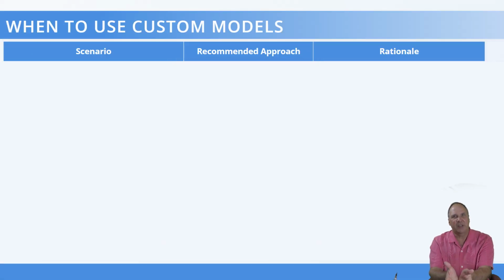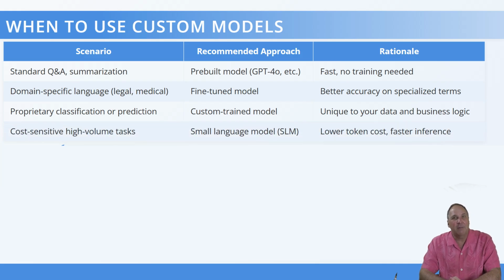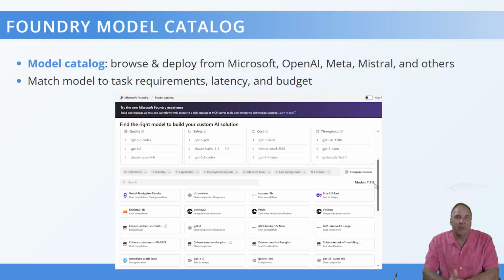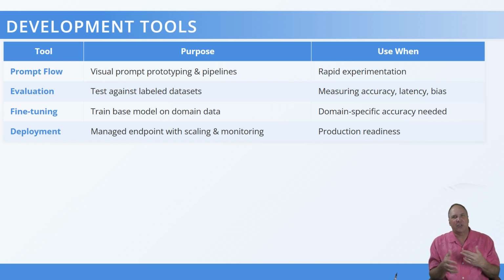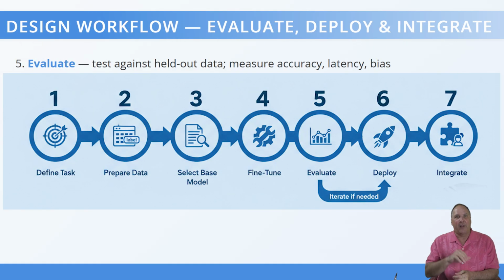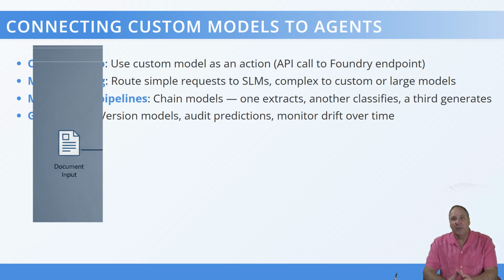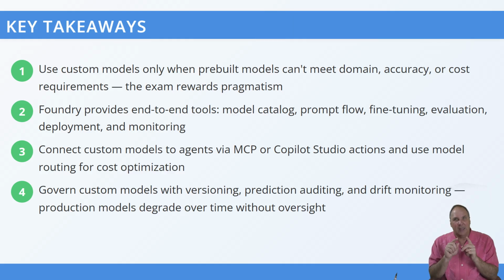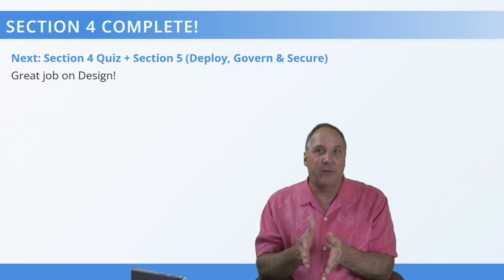Custom Models in Microsoft Foundry | AB‑100 Exam Prep (Ep 4.10)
🎓 AB‑100 Exam Prep: Designing Custom Models in Microsoft Foundry (Ep 4.10)
In this final lecture of Section 4, we dive deep into one of the most advanced topics on the Microsoft AB‑100 Agentic AI Business Solutions exam: designing, evaluating, and deploying custom AI models using Azure AI Foundry.

You’ll learn when custom models are justified, how they fit into enterprise agentic architectures, and the exact workflow Microsoft expects you to understand for the exam.

- How Azure AI Foundry supports custom model development
- The seven‑step workflow for designing and validating custom models
- When to choose custom models vs. prebuilt or fine‑tuned alternatives
- How custom models integrate with Copilot Studio, Dynamics 365, and Power Platform
- Governance, evaluation, and deployment considerations for enterprise AI
- Exam‑specific decision patterns you must know for the Design domain

This video is part of the Microsoft AB‑100 Agentic AI Business Solutions Exam Prep Course, covering every topic across Plan, Design, and Deploy domains with real‑world examples and exam‑style reasoning.

If you’re preparing for the AB‑100 certification, make sure to watch the full playlist and practice with the scenario‑based videos in Section 6.

Microsoft Learn: AI & Copilot documentation
Azure AI Foundry model catalog